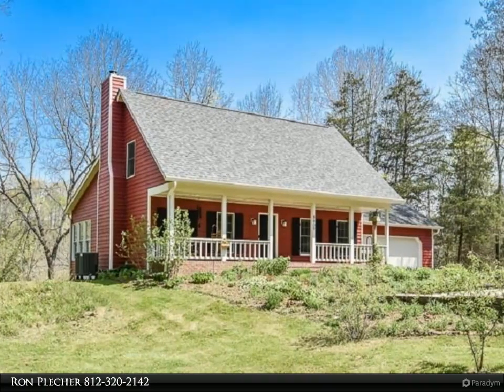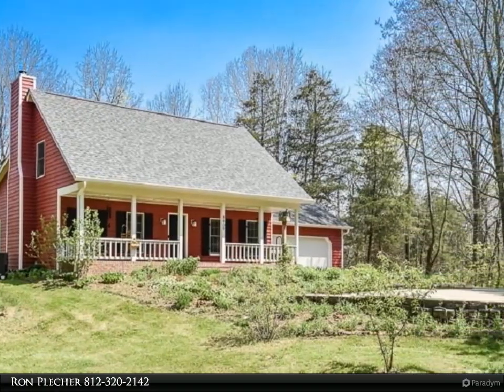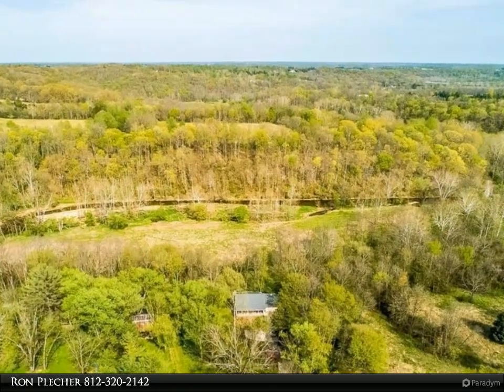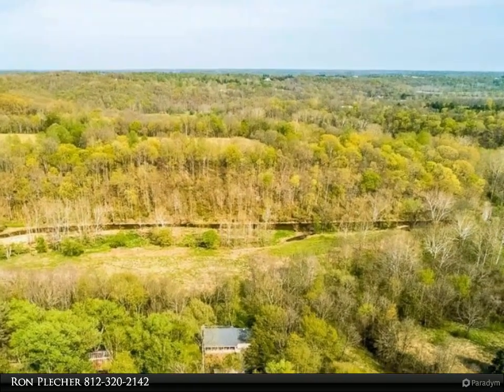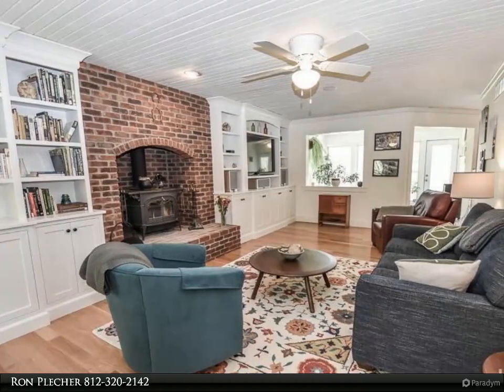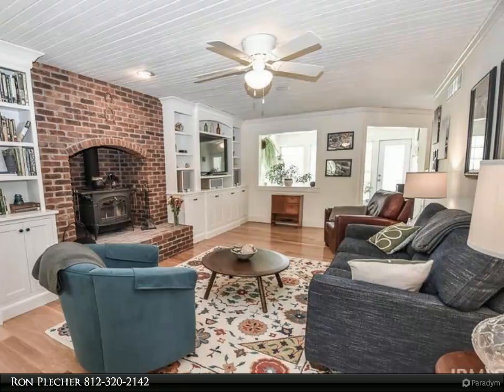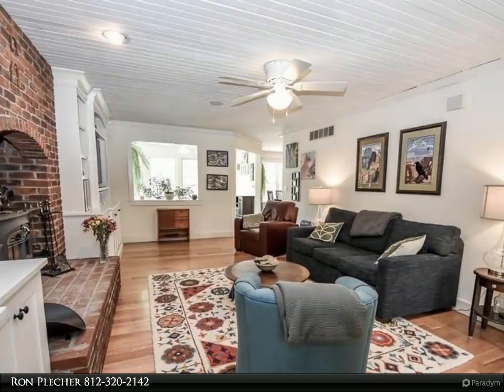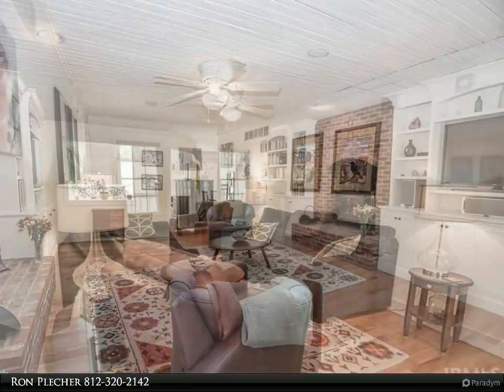RE/MAX Realty Professionals - 8809 S Ketcham Road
Start Showing Date: 5/1/2023 This charming 1½ story over walkout basement is tucked away in an idyllic country setting offering complete privacy and beautiful nature views from every window! Experience peace and solitude in your very own park-like setting complete with shade trees, gorgeous landscaping loaded with perennials, 1000 feet of Clear Creek frontage, a multi-level deck, and an outdoor brick pizza oven! This home features gleaming hardwood floors, built-ins, bead board ceilings on the main level, carpet on the upper level and tile in the upstairs bath. The kitchen has been updated and includes stainless appliances and granite countertops. The large laundry room with counter space for folding, cabinets for storage and a window bringing in natural light, is off the kitchen. The focal point in the living room is the large fireplace with wood burning stove insert, surrounded by new Amish custom built-ins. The inviting sunroom offers an ideal spot to relax with a book or watch the birds and wildlife. The main level primary bedroom has a walk-in closet and an en-suite bathroom with a private vanity area and an updated shower. There are 2 bedrooms and another full bath on the upper level, as well as attic access. An oversized 2 car garage has access to the unfinished, walk-out lower level with loads of storage space and a half bath. The approach to the home is very inviting and features a covered front porch and a wide variety of perennials. A parking pad for an RV is provided. A large portion of the property is mowed with space for outdoor games & there is a path down to the creek, where you can enjoy fishing (catch and release) or floating on an inflatable. The total of both parcels is just over 20 acres with walking trails in the woods. Current owners have made improvements that include a Trane Heat Pump & indoor air handling unit plus a new roof & 6” gutters in 2018, a new Panasonic solar panel system in 2019 w/net metering, new washer & dryer in 2021, custom built-ins in 2022 & new cellular window shades in 2022. Be sure to walk down to the creek! Make an appointment for your private showing today!

2 full bath, 1 half bath

Ron Plecher
RE/MAX Realty Professionals